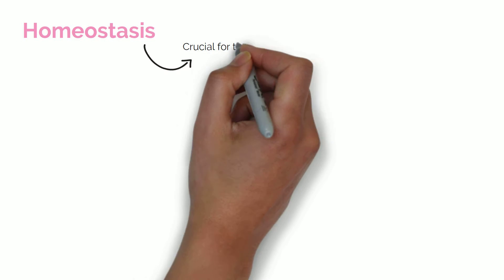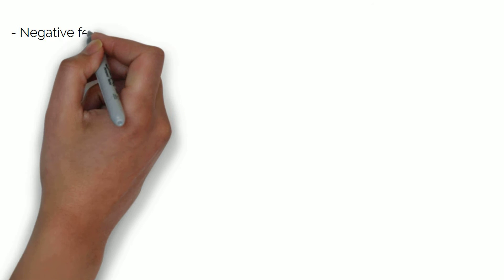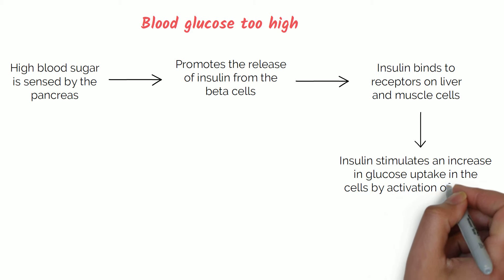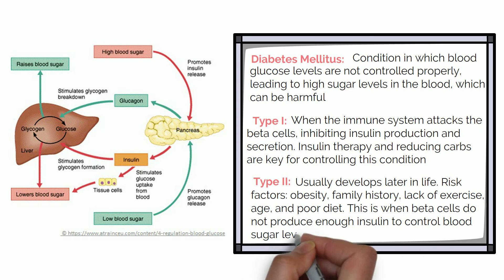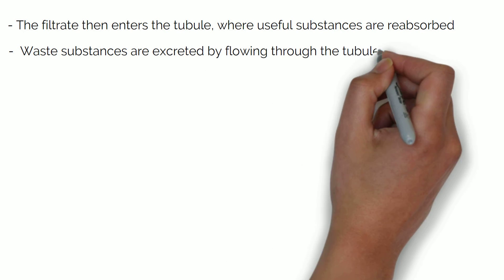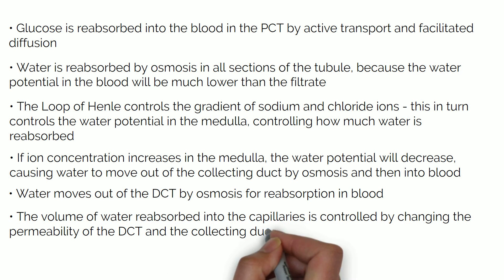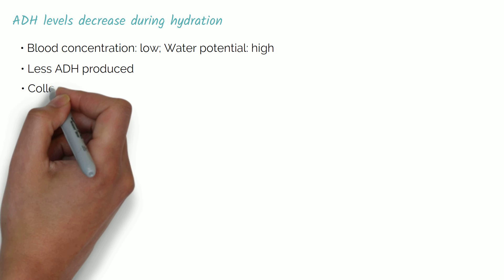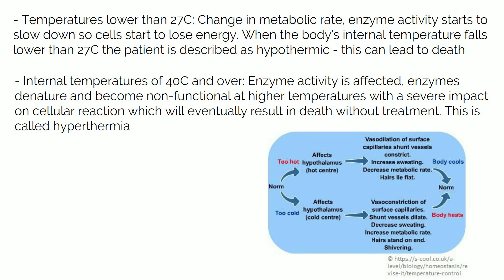#9 A Level Biology - Homeostasis 🌡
⏱️ Timestamps:
3:12 Control of Blood Glucose Concentration
4:30 Blood Glucose Too High
5:20 Blood Glucose Too Low
6:09 Diabetes Mellitus
7:03 Water Potential
12:50 ADH Levels
13:54 Temperature